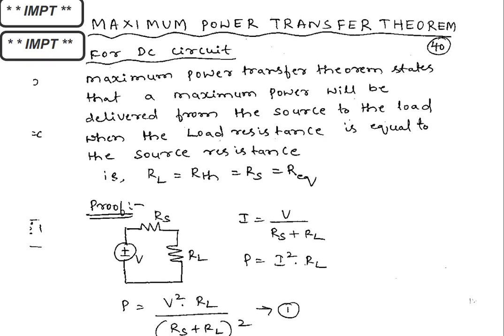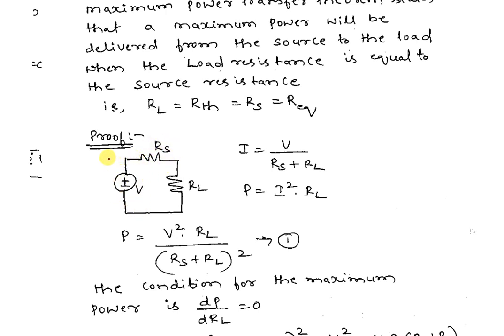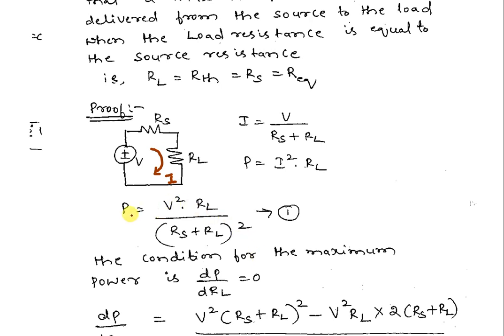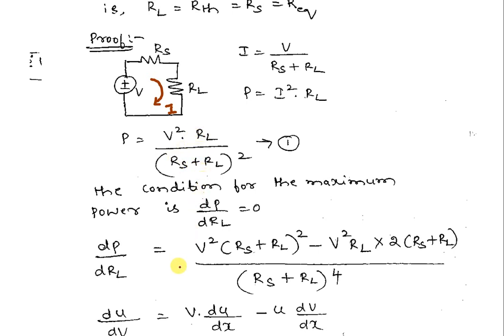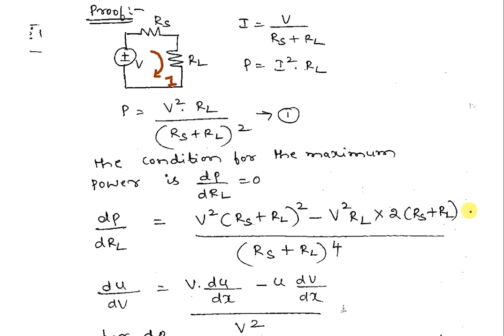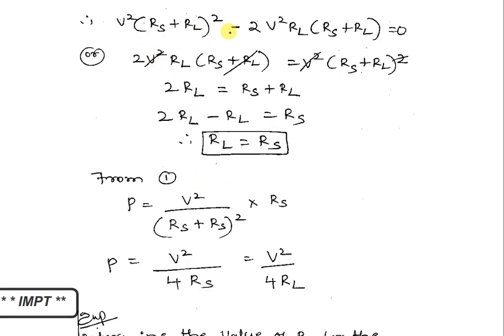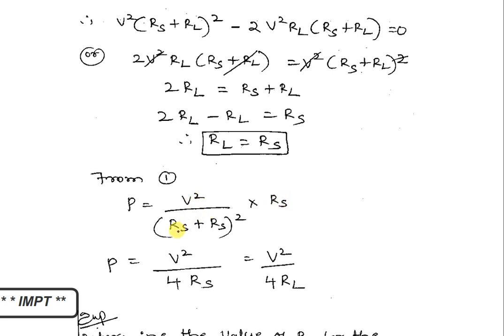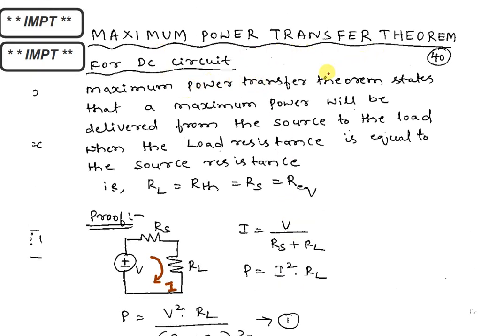Maximum Power Transfer Theorem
State and Prove Maximum Power transfer theorem for DC network with variable Resistor
# Network Theorems